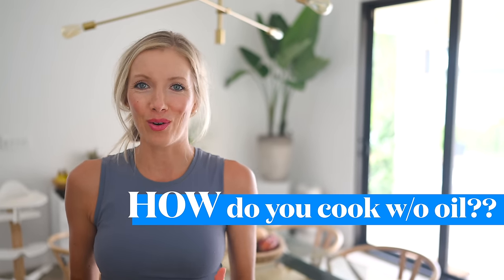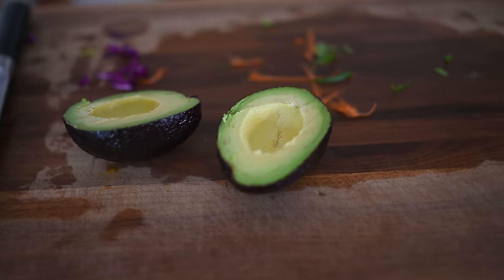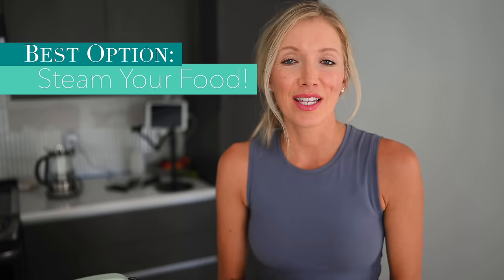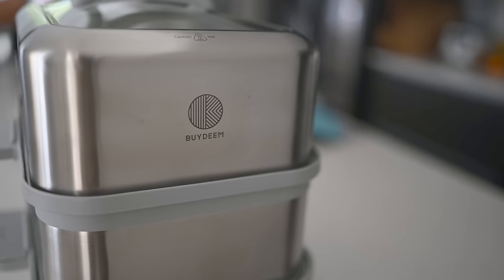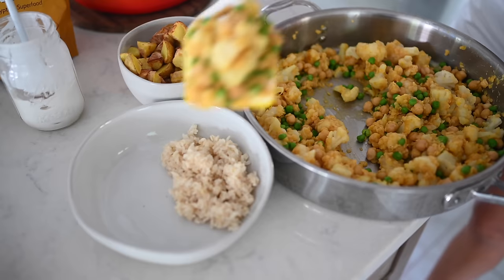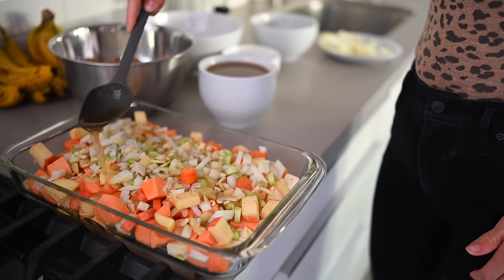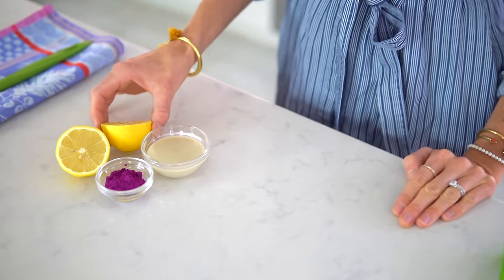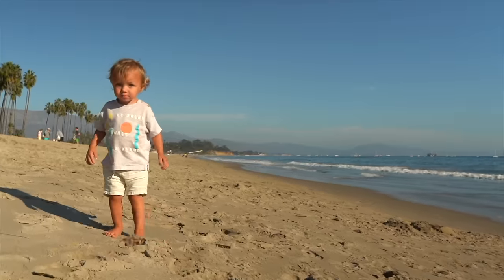How & Why To Cook Oil-Free! Whole Food Plant-Based Nutrition Hacks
★ All oil-free recipes!

We often get asked why it's important to avoid oil. The short and simple answer is that it's a 100% refined fat that's been stripped of its fiber, water, and other constituents, making it less nutritious, AND the most calorically dense food on the planet. Why not opt for whole food sources of healthy fats instead? Avocados, nuts, and seeds get the job done, and they come with additional benefits besides just healthy fat content. Now that the why is out of the way, check out our video to see simple oil-free swaps and methods for cooking, baking and beyond!

♥ Erin & Dusty